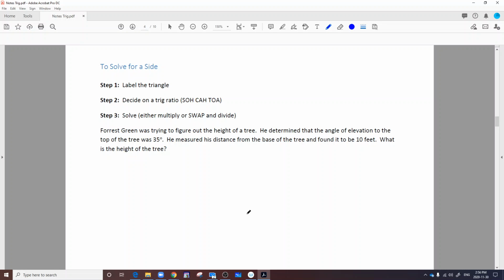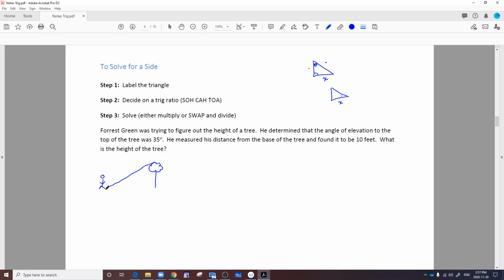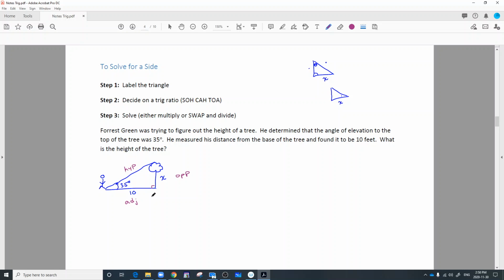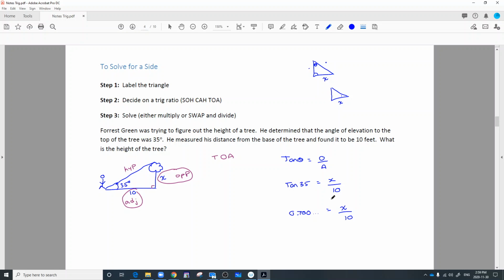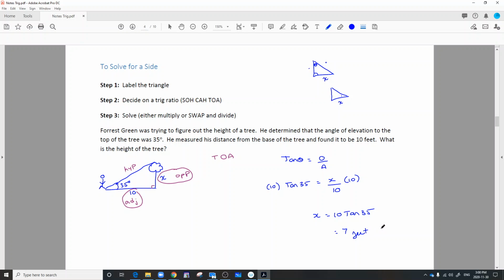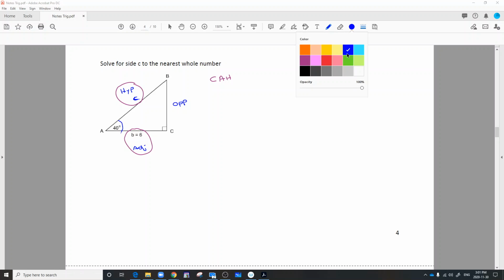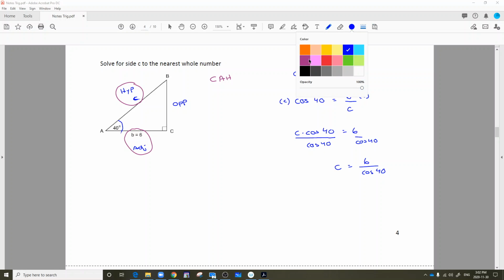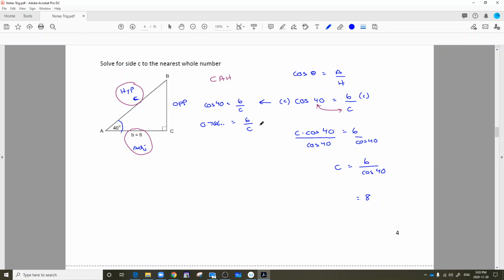Solving for a side using trig ratios